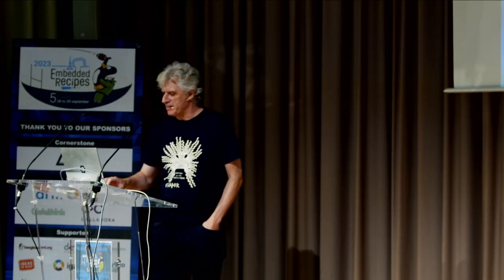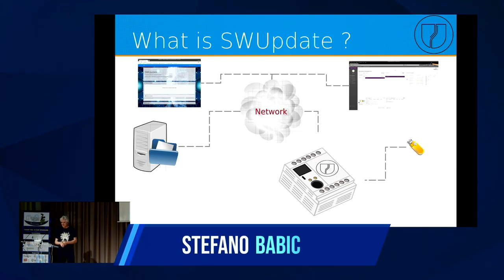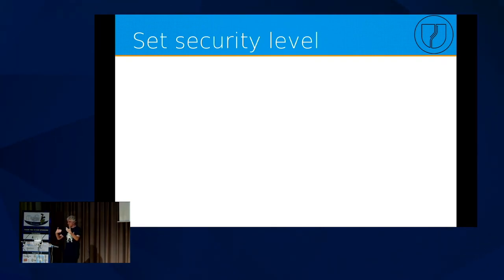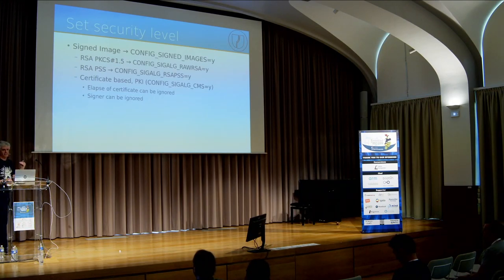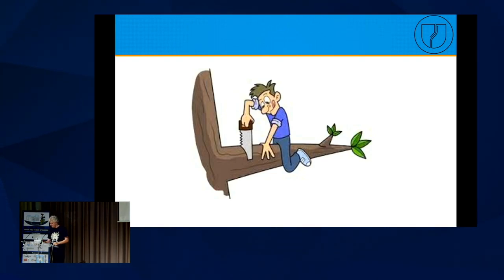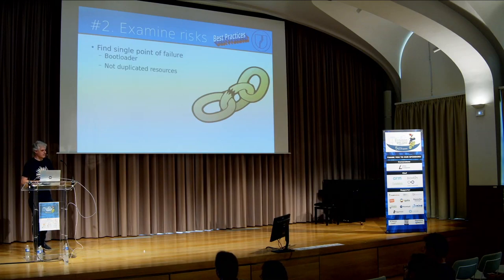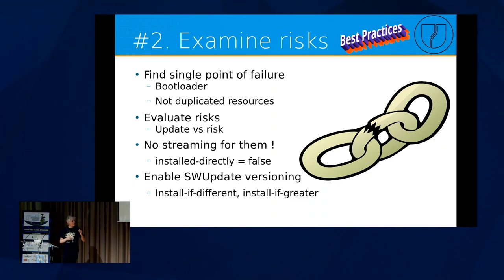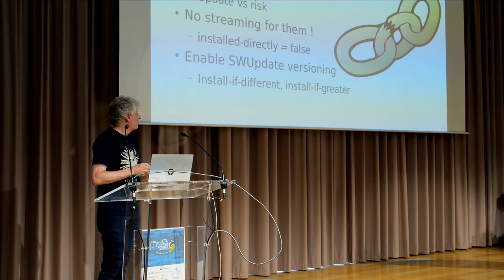Best practices for OTA update with SWUpdate (Stefano Babic, Denx)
There are a high request for OTA update in field, and there is plenty of devices. SWUpdate is a generic framework for OTA update and it is already in service by many devices in field. However, as framework it should be correctly configured to the needs of the own project. A wrong configuration or a wrong approach can lead to a not reliable update that can brick the device, or can raise security leaks that allow attacker to take over the control of the device itself. This talk will show some of best practices, how to choose and implement the security according to the specific of a project and will help to avopid some of common mistakes when implementing an OTA update.

Presentation from Stefano Babic (Denx) at Embedded Recipes 2023.